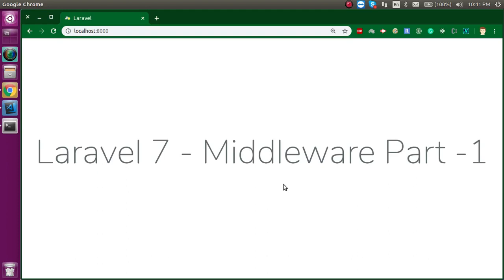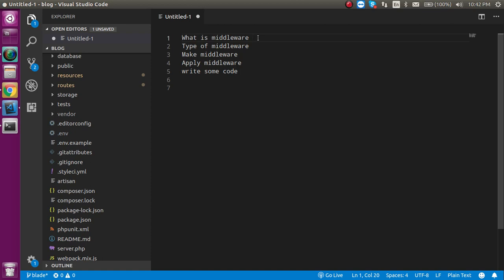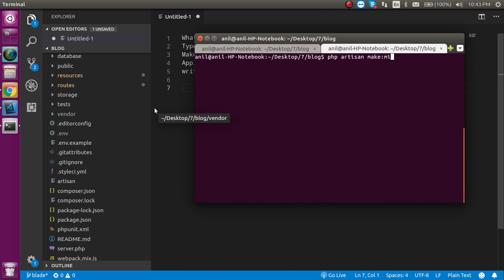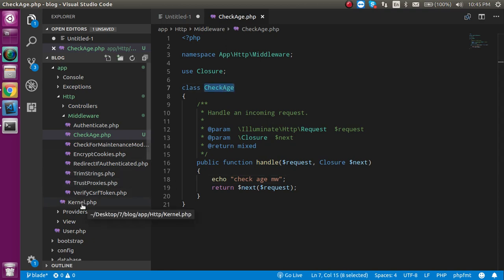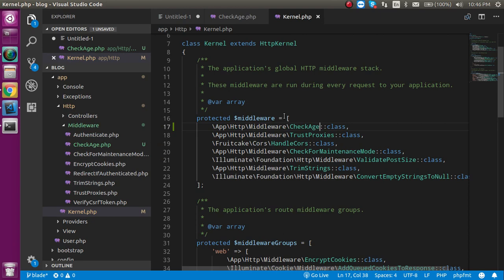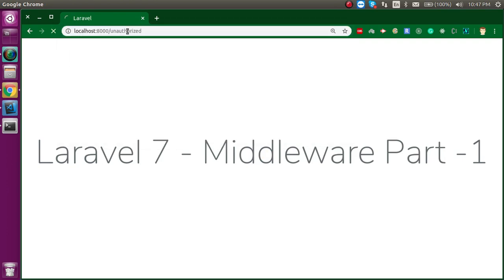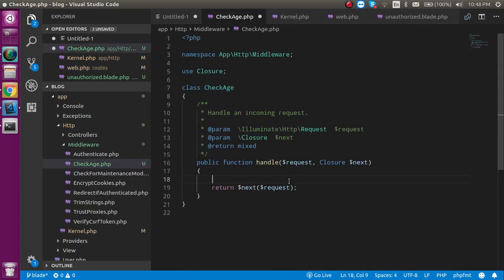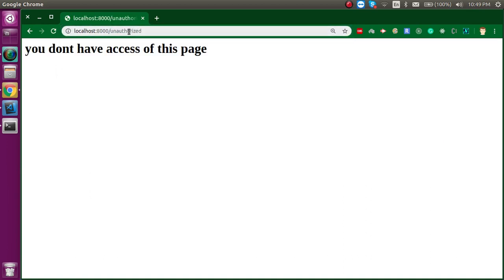Laravel Global Middleware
in this laravel  tutorials, we learn about how to use middleware with simple example by anil Sidhu in the English  language
make middleware
apply middleware
make unauthorized page
write some code